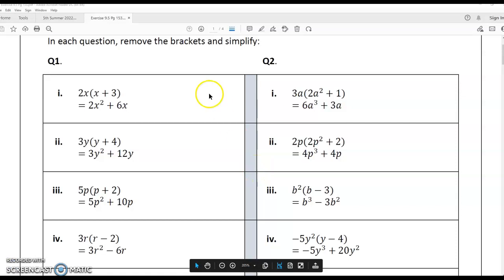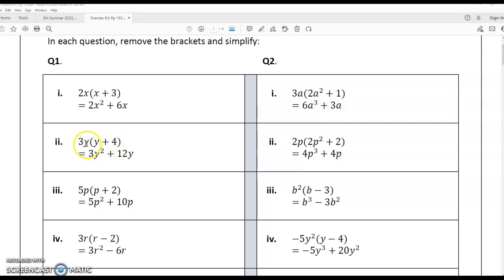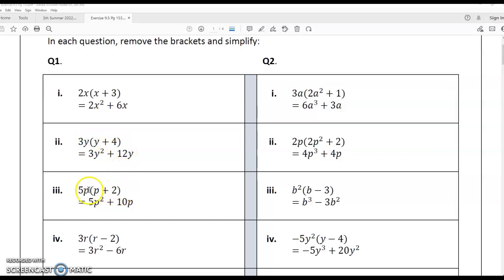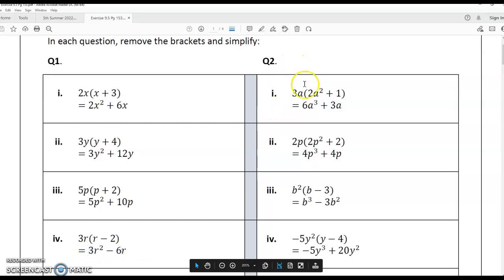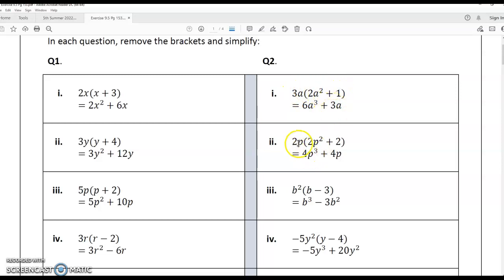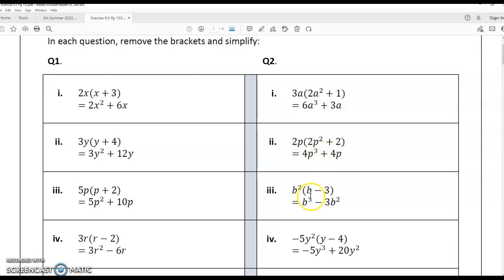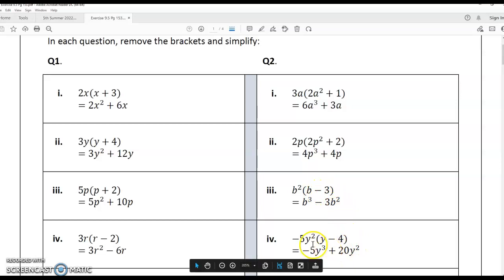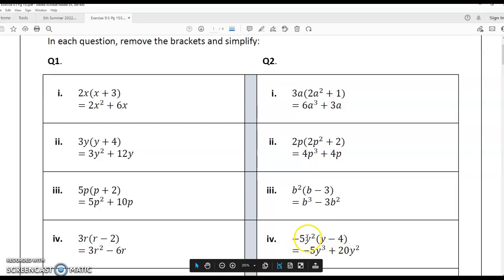Algebra: Removing Brackets Part 2